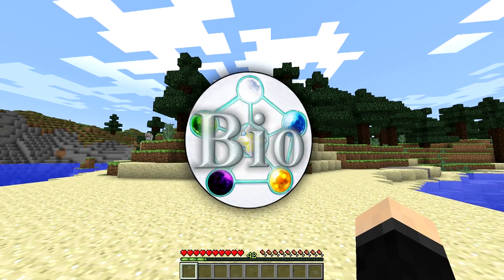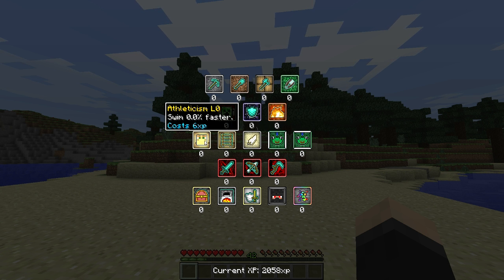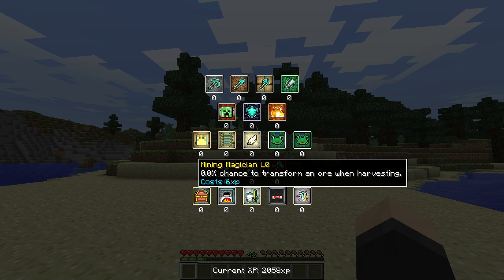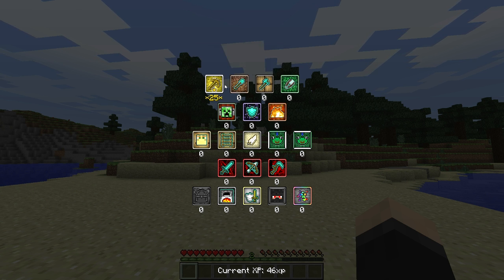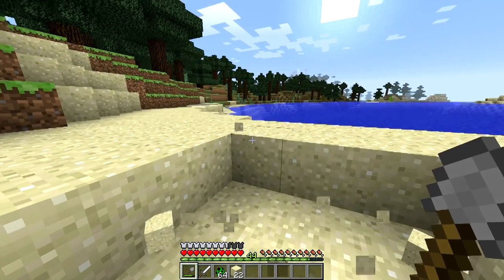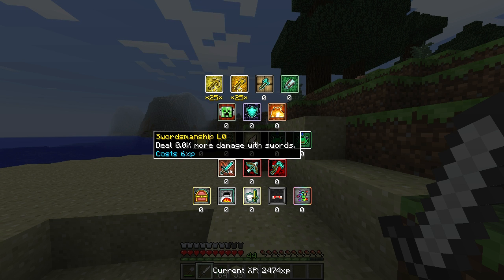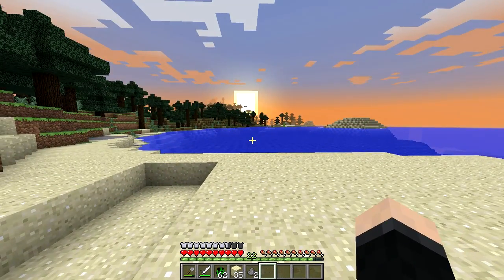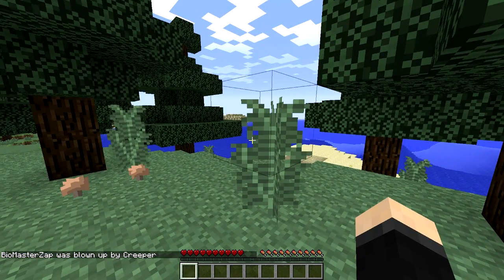Minecraft Mod Spotlight: gokiStats (1.7.10/1.7.2/1.6.4)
Want more progression in Minecraft? Wish there was another use for experience? Well with gokiStats, you can use that experience to level up various stats to gain different buffs.

This review was of gokiStats v1.0 for 1.7.10 by gokiburikin. Here is the link to the forum post

On Saturdays, I post new Mod Spotlights, where I take a look at amazing and unique mods. I aim to give a quick but in-depth look into what its key features and config options.
Want more Mods? Then check out my list style series Mods You Must Know, or MYMK.